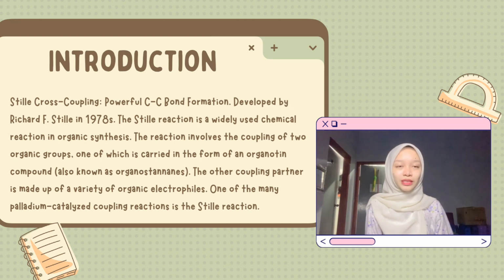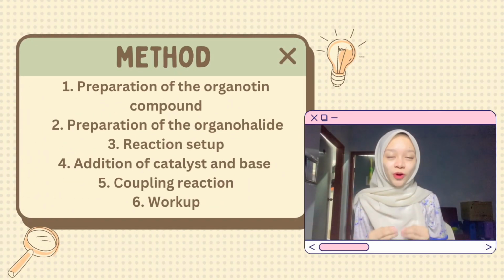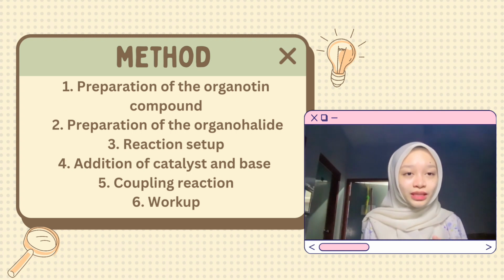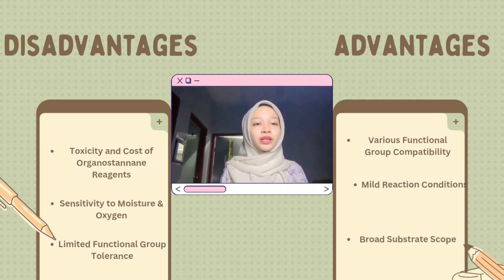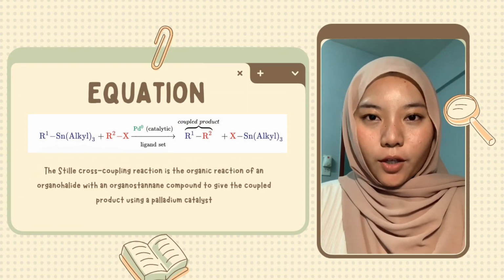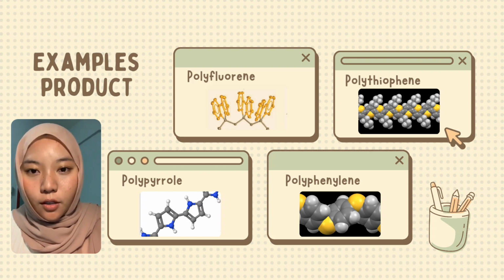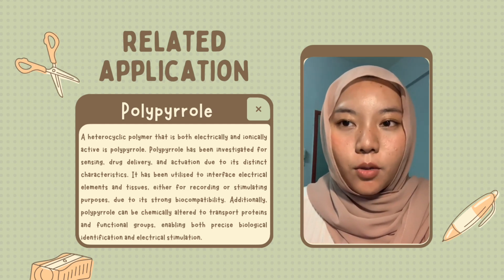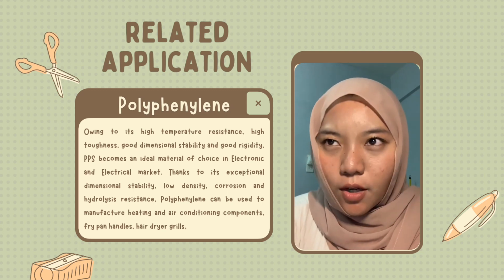STILL CROSS-COUPLING SK33803 POLYMER CHEMISTRY AND TECHNOLOGY UMS KK GROUP DANIYAH